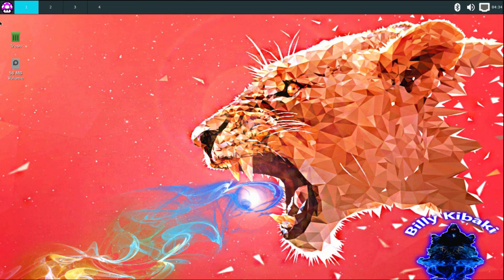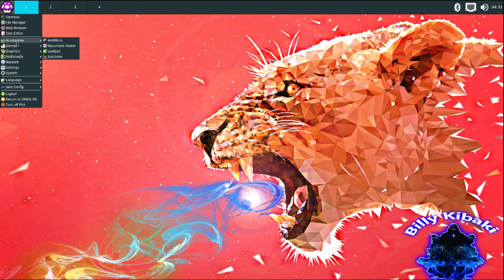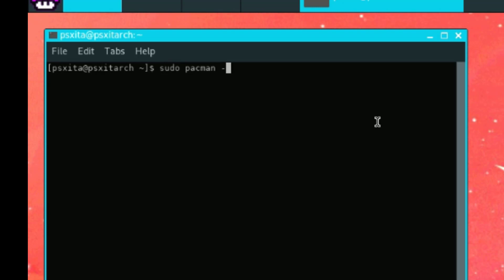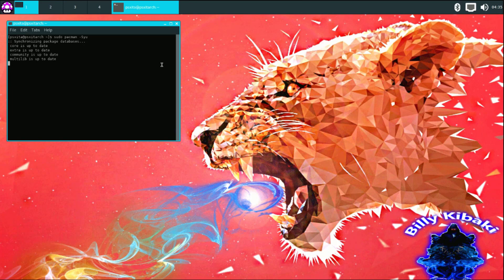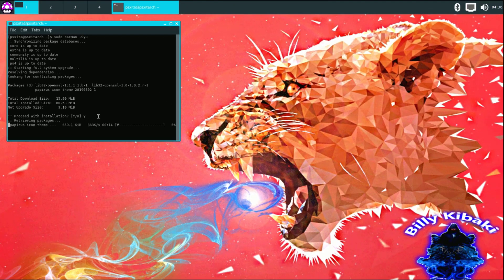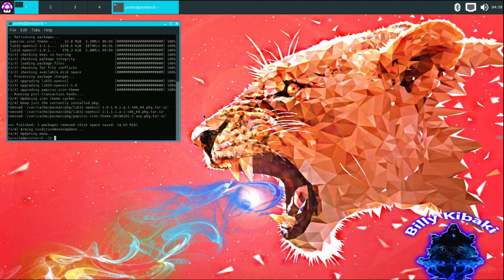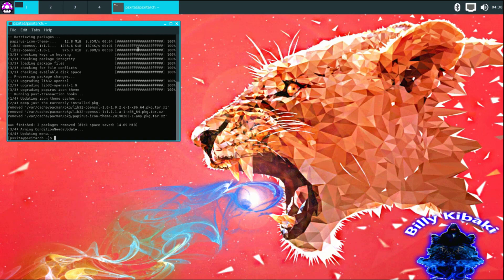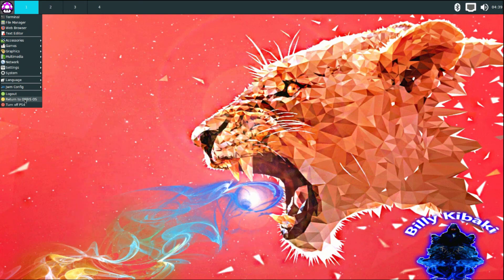How To Update Linux OS For your Jailbroken PS4 5.05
works for all PS4 models, and yes you need the INTERNET on your PS4
How To Install Linux On 5.05 Jailbroken PS4 And Run Linux OFFLINE No More Error Message

How to Play DreamCast On 5.05 Jailbreak PS4 With Linux OS Turn Your PS4 into a Gaming PC

How to Play PC GAMES On 5.05 Jailbreak PS4 With Linux OS Turn Your PS4 into a Gaming PC

How to Play PS3 On 5.05 Jailbreak PS4 With Linux OS Turn Your PS4 into a Gaming PC

How to Play RetroArch On 5.05 Jailbreak PS4 With Linux OS Turn Your PS4 into a Gaming PC

How to Play SNES Games On 5.05 Jailbreak PS4 With Linux OS Turn Your PS4 into a Gaming PC

How to Play Wii U Games On 5.05 Jailbreak PS4 With Linux OS Turn Your PS4 into a Gaming PC

How to Play GameCube Games On 5.05 Jailbreak PS4 With Linux OS Turn Your PS4 into a Gaming PC

How to Play All Wii Games On 5.05 Jailbreak PS4 With Linux OS Turn Your PS4 into a Gaming PC

How to Play All N64 Games On 5.05 Jailbreak PS4 With Linux OS Turn Your PS4 into a Gaming PC
How to Play All PSone Games On 5.05 Jailbreak PS4 With Linux OS Turn Your PS4 into a Gaming PC
How to Play All PSP Games On 5.05 Jailbreak PS4 With Linux OS Turn Your PS4 into a Gaming PC